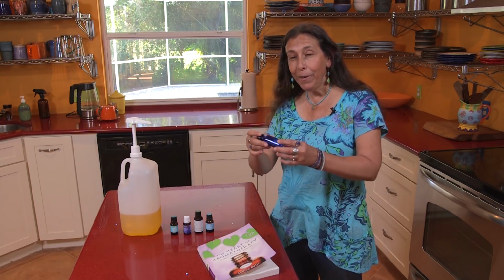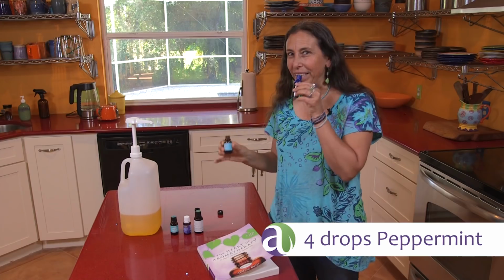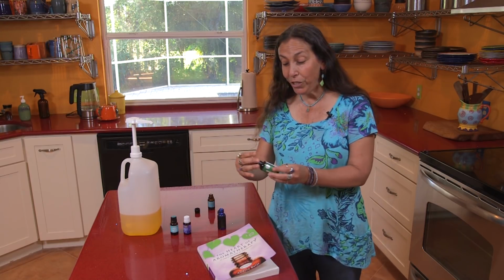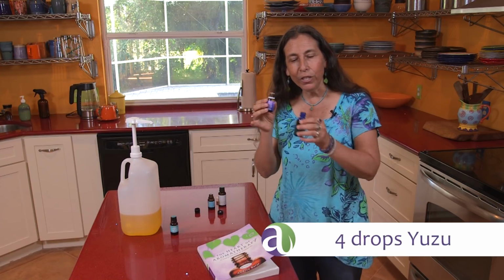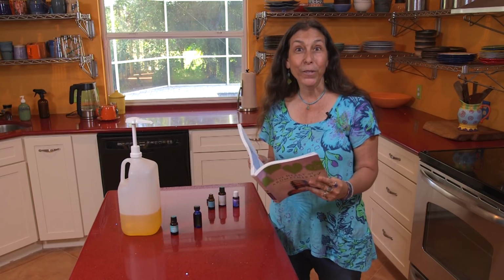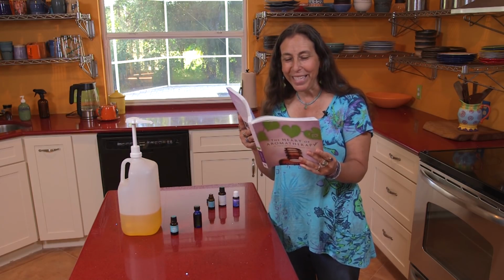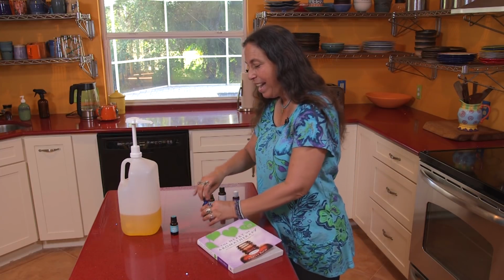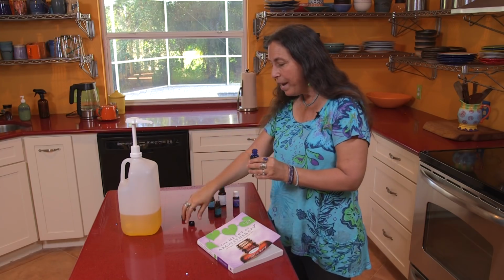Lime Essential Oil's “Comfy Belly, Open Heart” Oil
and click on the 🔔 to be notified whenever I post new Aromatherapy recipes like this one!

If you are looking for a perfect natural upset stomach remedy, I have a beautiful essential oil blend for nausea. It smells really great too!

I love combining mint and citrus essential oils, they are so both so bright and dominant and make quite the pair. Peppermint essential oil is a classic for a comfy belly - so settling for your stomach. Distilled Lime essential oil is bright and is great to use after a big meal or when you are experiencing cramps. Yuzu essential oil is a Japanese citrus oil that’s great for digestion, it’s an antispasmodic oil that’s so calming. Bergamot Mint helps your belly feel calm and your muscles relax.

This is a blend I take with me when I’m traveling and eating out! It also helps resolve anxiety, which can lead to an upset belly.

🟢 Here’s how to make Lime Essential Oil's “Comfy Belly, Open Heart” Oil: 🟢
1 oz blue glass bottle
1 oz Jojoba oil
4 drops of Peppermint essential oil (Mentha x piperita)
2 drops of Lime essential oil (Citrus aurantifolia)
4 drops of Yuzu essential oil (Citrus junos)
2 drops of Bergamot Mint essential oil (Mentha citrata)

Pour the Jojoba oil into your glass bottle. Mix in the essential oils and give the bottle a gentle swirl. Apply this blend directly to your belly when you need to feel relief!

This recipe is in my book, The Heart of Aromatherapy, along with over 100 other recipes that are categorized for skin care, rest and relaxation, respiratory, digestion, pain relief, meditation and contemplation, and natural cleaning. If you’d like to learn more, click here to check it out: 🟢

Would you like to be notified when I post new Aromatherapy and essential oil recipes?